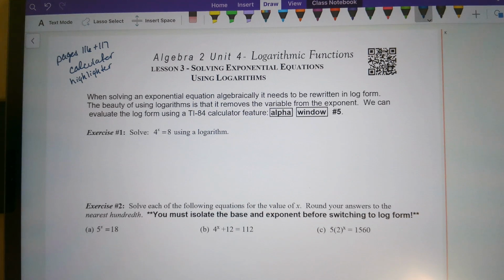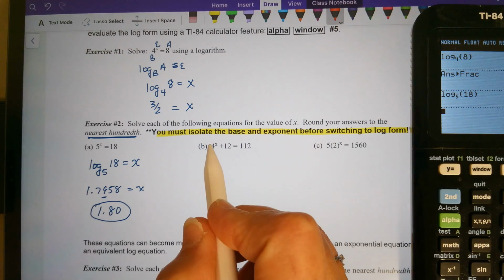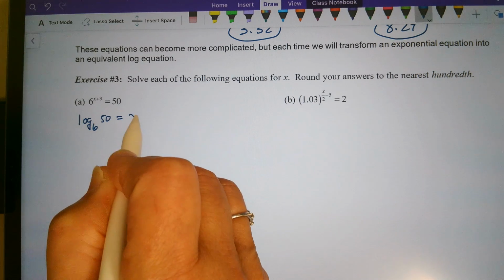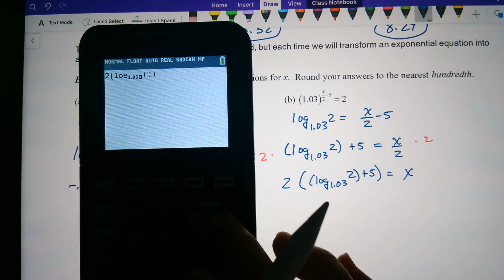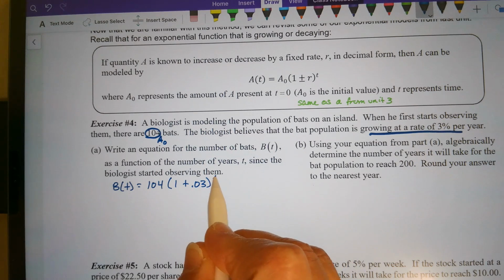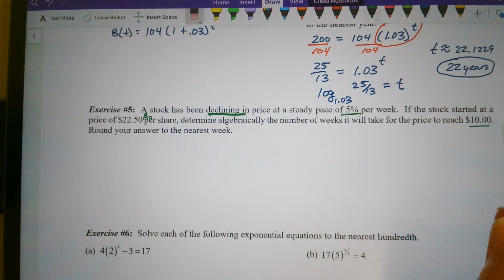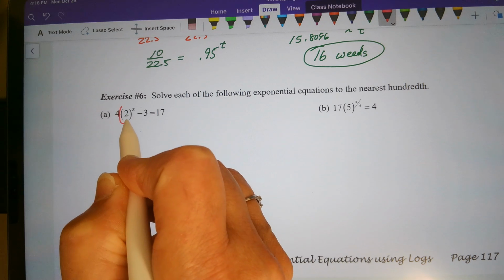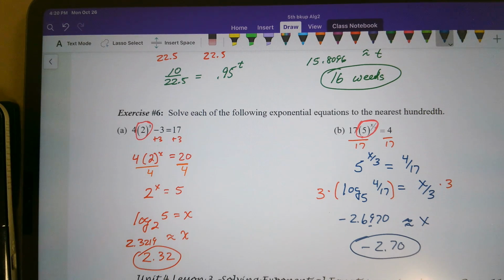U4 Lesson 3 Solving Exponential Equations using Logs